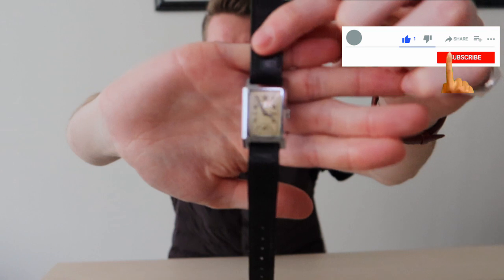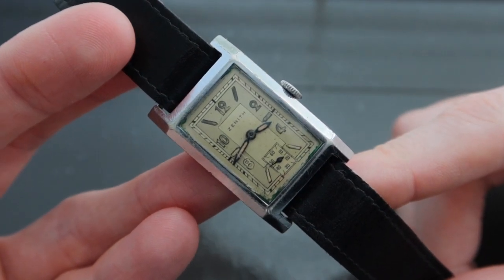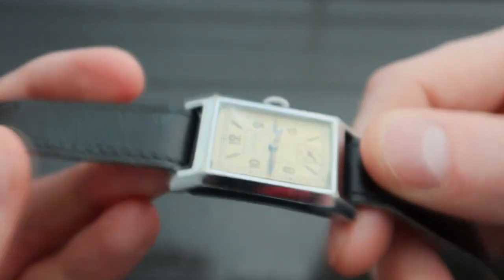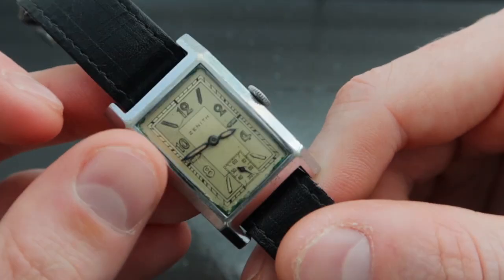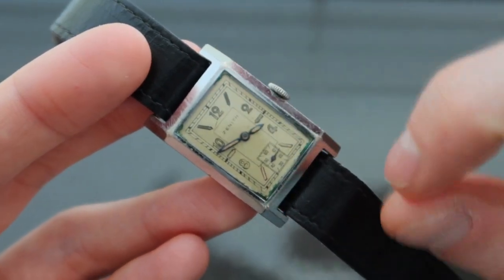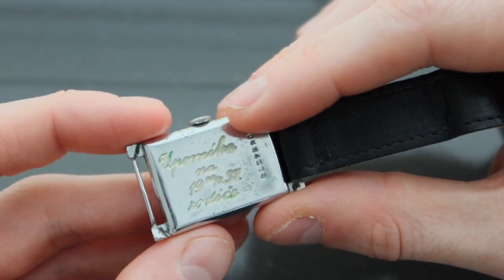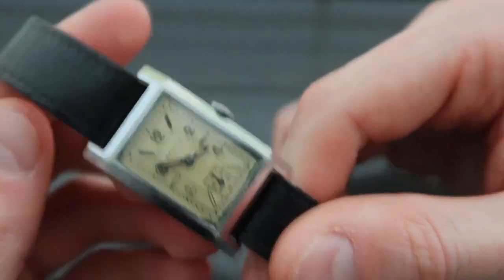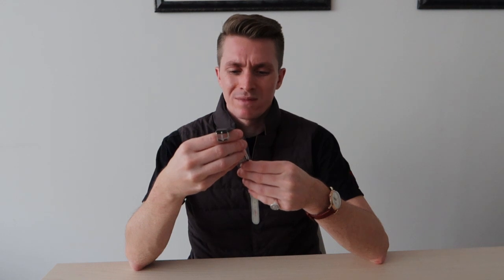An Over 90 Year Old Watch - The 1936 Zenith Curvex Tank with Sector Dial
Zenith are known for many accolades throughout their history. Not only did they produce some of the best chronograph movements in watchmaking history, they have captured the attention of many collectors during their lifetime. It is special to be able to see the breadth and abilities of the brand manifested in a single watch, and that certainly is the watch covered today.

Zenith was founded in 1865 by Georges Favre-Jacot in Le Locle, Neuchâtel in Switzerland and is known for being one of the oldest continuously operating watchmakers. Believe it or not, Favre-Jacot is known for really starting the concept of “in-house movements”. He believe that to produce watches of the highest quality, one had to control their entire production process. Favre-Jacot was only 22 at the time - talk about wisdom.

Just 35 years after being founded, Zenith ended up participating in the 1900 Paris Universal Exhibition where they won their first award for chronometry. They continued to innovate throughout the 1900’s, winning top awards like the Neuchatel Observatory prizes with their Caliber 135, five year in a row from 1950 to 1954.

Part of their journey to modern day watchmaking, Zenith, like many other brands, did not produce a single style of watch. They too experimented with different designs of cases. This watch features a stainless steel, rectangular case. Zenith produced many rectangular-shaped watches throughout its history, many of them on the smaller side. The watch has a slopped-style case, where the lugs angle towards the wearers wrist. Looking at the watch from the side, the case is slightly curved, so overall the watch hugs the wrist lightly. It has fixed spring bars, something that was more common in the 20’s and 30’s.

The dial features a very sharp sector dial, with a minutes track circling the outside of the square dial. Inside the minute track are hour markers that still retain much of the luminescent material that original were on the watch. The hour markers have faded to a dark brown colour that give the watch a nice look. At 6 o’clock, the dial has a seconds sub-dial, with a similar outer track that marks the 60 seconds in a minute. The blue-steeled hands also retain much of their lume, giving it a very attractive look that matches the hours indicators.

The watch has an unsigned crown which is typical of these models from Zenith. The crystal does have a slight crack in it at 11 o’clock. The case does show signs of wear which is to be expected being an almost 100 year old watch. The watch has quite a military feel to it, given the sector dial and fixed spring bars, so the wear on the watch matches the aesthetic of the watch quite nicely.

The beating heart of this incredible watch is the caliber 8 3/4 F movement. Based on advertisements as well as historical sales of other Zenith watches, the movement appears to have been popular in the 1930’s. The serial number on the movement of this watch dates the piece to 1936. Records show that the 8 3/4 F and 8 3/4 NSI (round shaped movement) were produced between 1921 and 1955 and 40,200 movements were produced. The movement in this watch has a tonneau shape, and has a nickel-tone finish to it. Zenith also produced these movements with plane steel finishes. The name, 8 3/4 is actually the measurement of the movement in lignes.

Flipping a watch case over to see if there are more details about the watches life is always an exciting thing to do. The stainless steel caseback has an engraved dedication to “Upomika na Rodici 1937”. This likely is Slovak for “In Memory, from the Parents 1937”. Now it is extremely important to note that European history comes into play to understand the history of this watch. Eastern Europe was impacted heavily from World War I and World War II. In 1918, Czechoslovakia was declared independent from Austria-Hungry, forming their own country. During that time, they were a democratic republic and the capital was Prague. They spoke Czeckoslovak which is likely the language of the caseback engraving. Then, in 1938 following the Munich Agreement, part of the country because part of Nazi Germany and did not exist because of the occupation between 1939 and 1945. Once the war ended, Slovakia became independent once again but some parts of the country became part of the Ukrainian SSR.